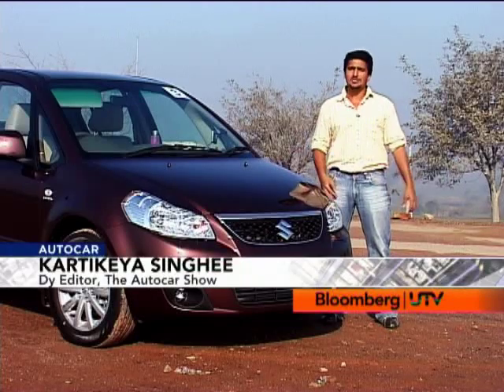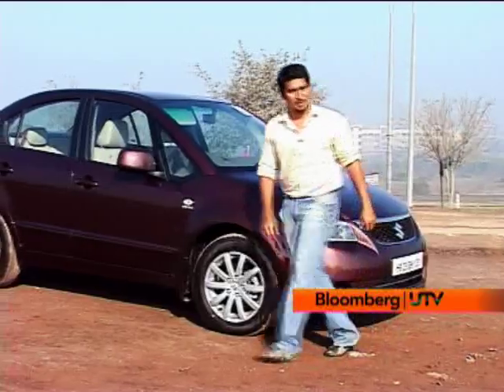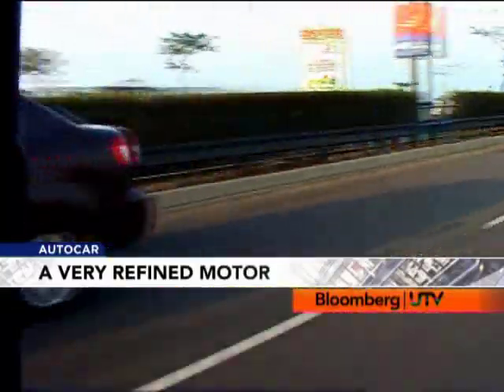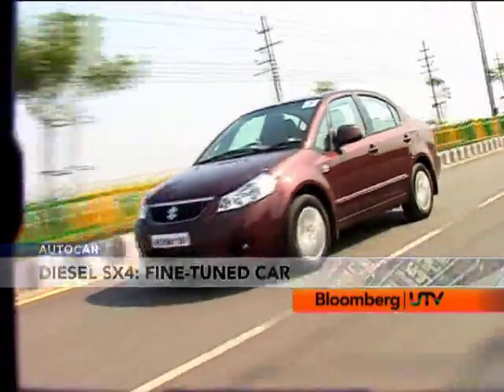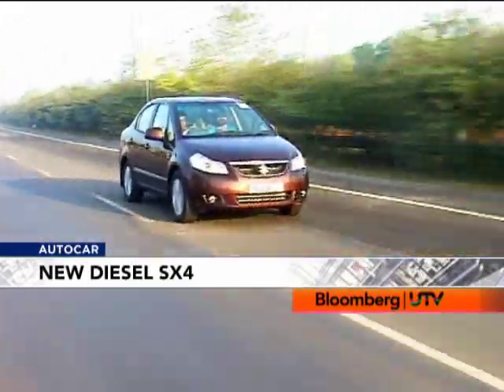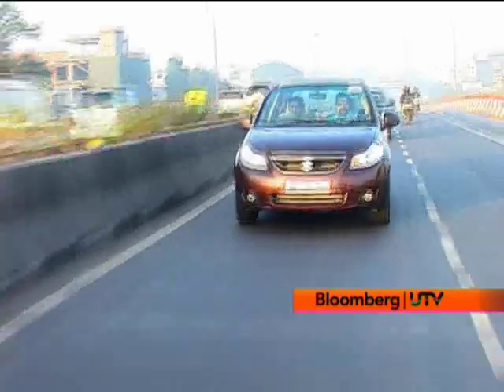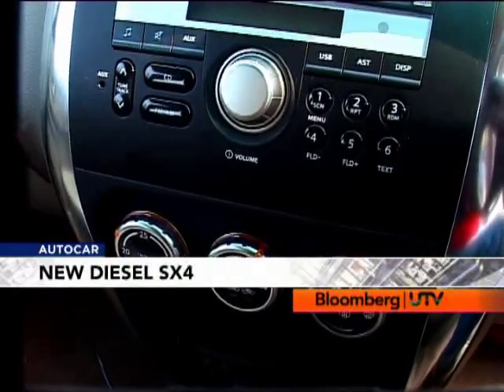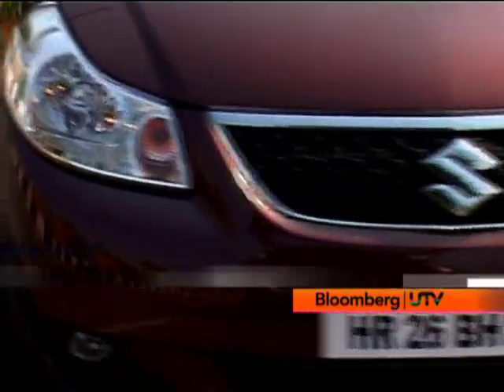2011 Maruti SX4 Diesel | Comprehensive Review | Autocar India